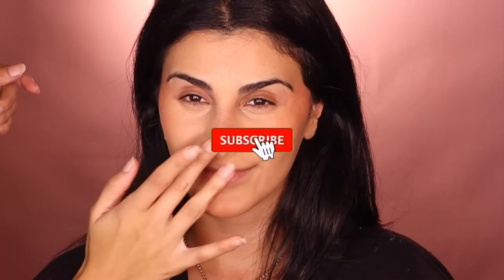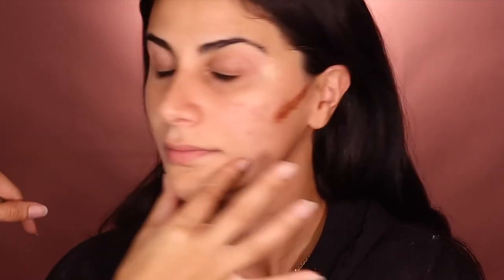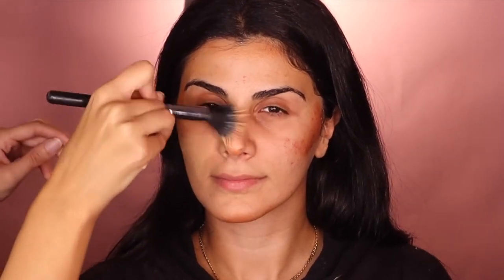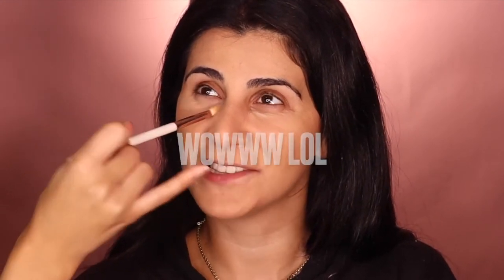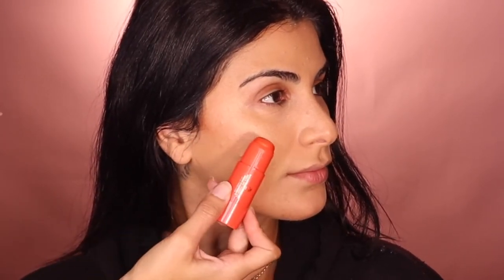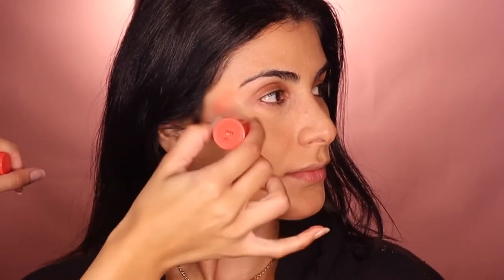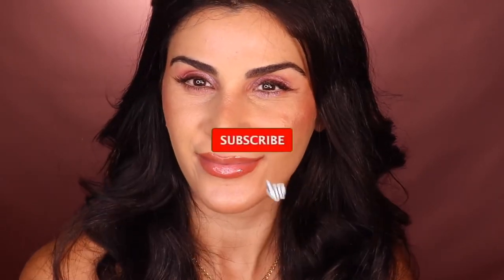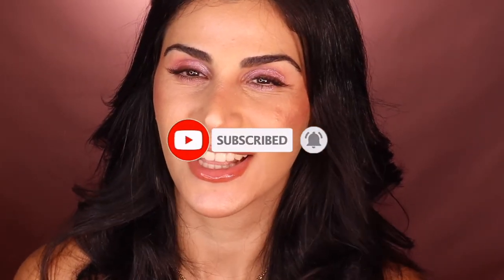Glowy Makeup On Acne Skin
GLOWY MAKEUP ON ACNE PRONE SKIN

Do you have acne or scarring?? If you do THIS is the video for you!!

Today's video is all about how to achieve a glowy base with acne and or scarring! It IS possible! Also very very easy!!

I feel like when I speak to my sister she doesn’t think glowy looks would look good on her because of her skin, although i disagree! I truly believe when you know how to work around it, everything is possible!

You don’t need a lot of products, on her skin I literally used 4 things to make her dewy!!

Products used:
Charlotte Tilbury Wonder Glow
Danessa Myricks Illumaton in Goddess and Light
Nudestix in Bare with me
Huda Beauty 3D highlighter palette
Master Chrome highlighter